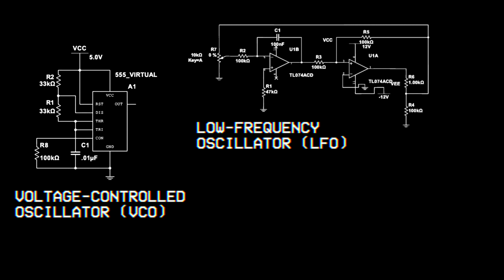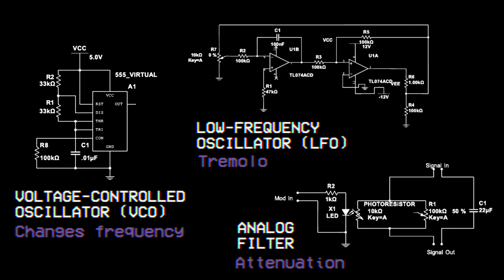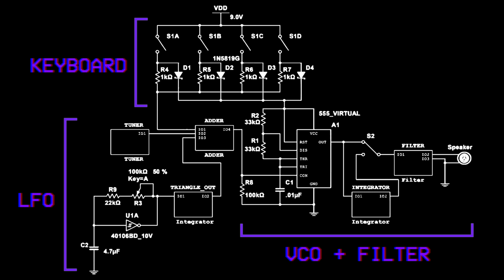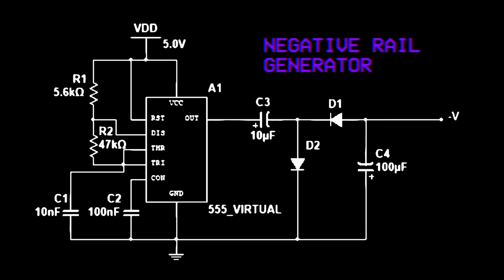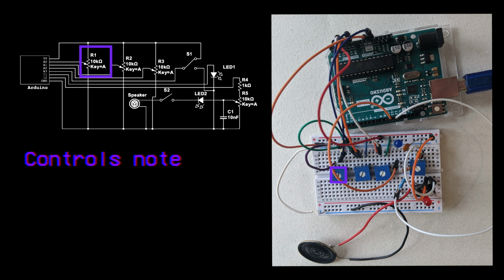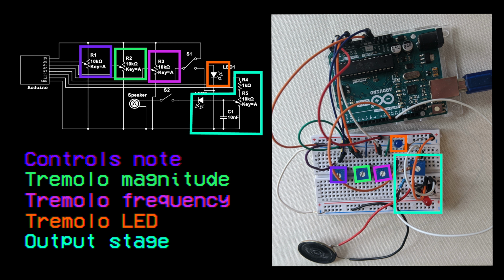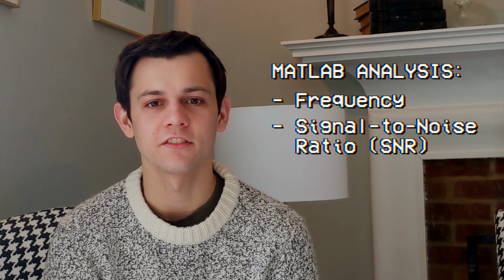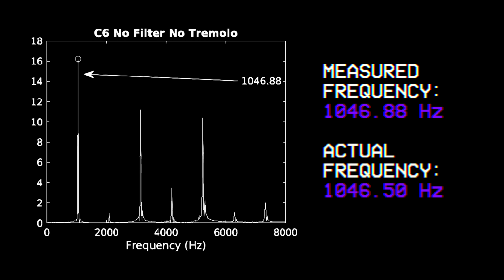AC/DC: Building & Analyzing Synthesizers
EECS 399 Senior Project

i know i pronounced Moog wrong and I'm sad about it :(